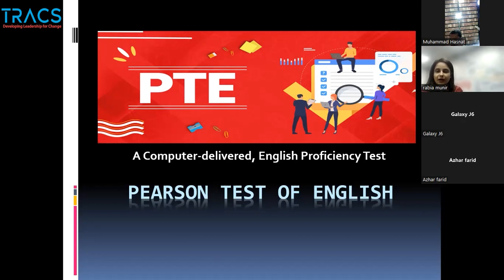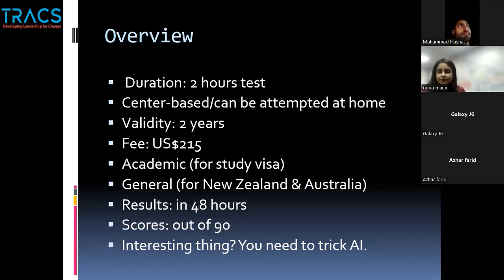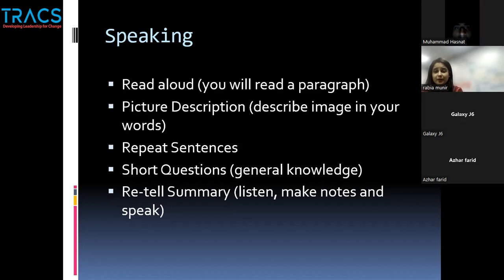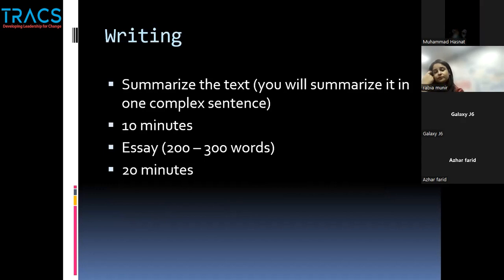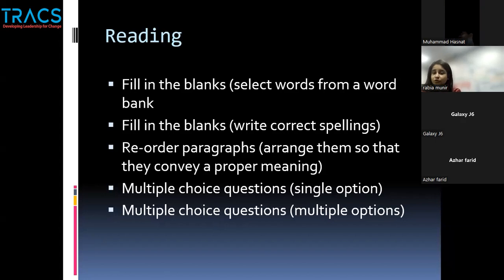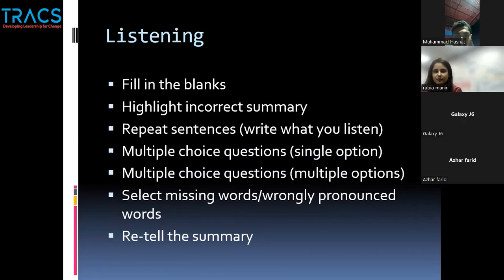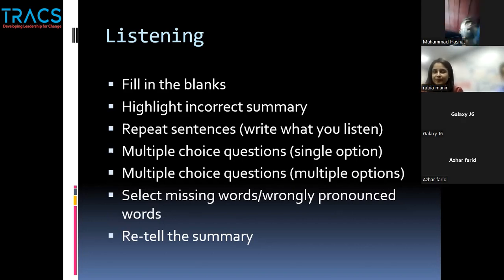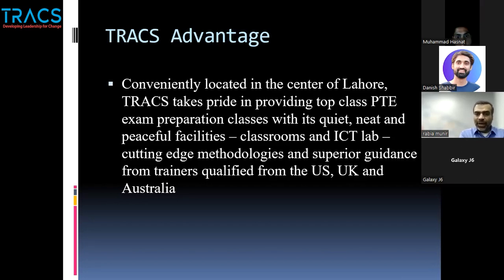PTE Seminar 6.02.2023 - TRACS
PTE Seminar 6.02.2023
Location: 3rd floor, High-Q Tower, Jail Road, Lahore.